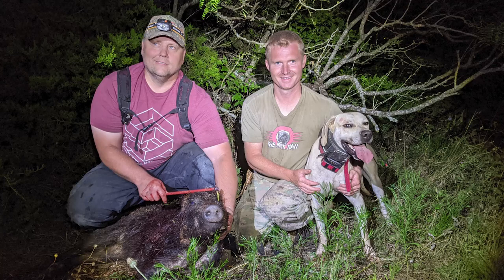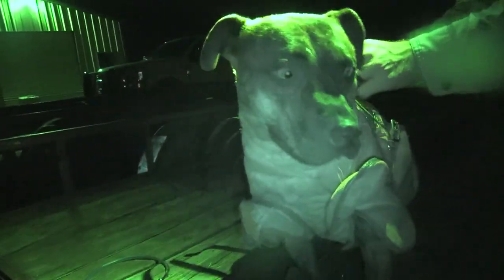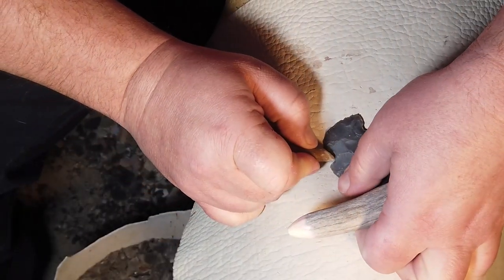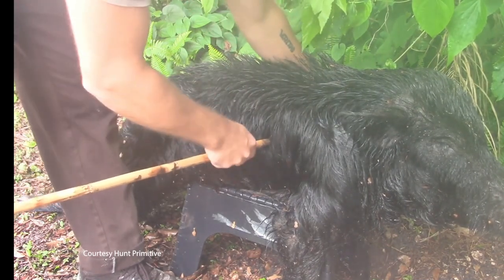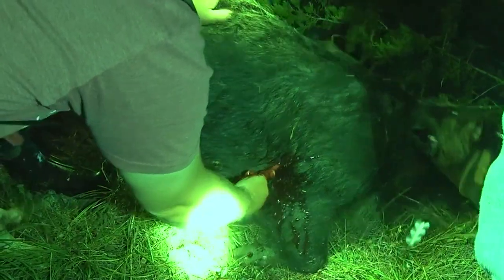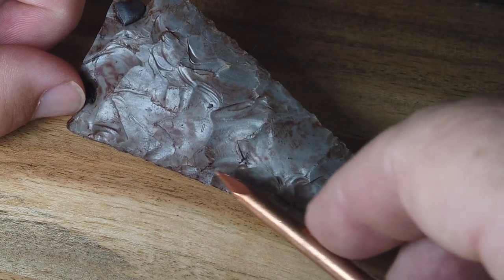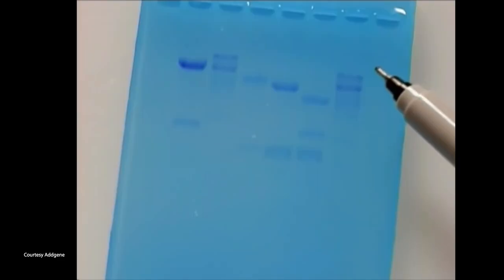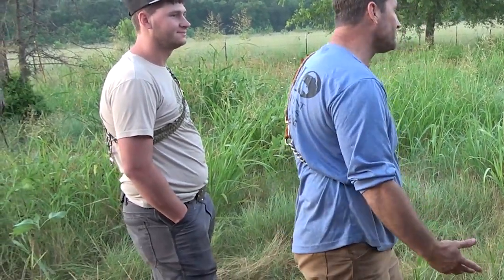Flint Spear Wild Boar Hunting, with Joseph Carter, The Minkman!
I knapped a point from Georgetown flint and was able to test it on a feral hog hunt in Texas.  Here I examine the lithic's use and explain how it relates to archaeologists use of Protein Residue Analysis to determine how some ancient lithics may have been used.

References:

Wild Hog Dogs! Mink Man's 1st!

FERAL SWINE: Manage The Damage

Feral Hogs in North America: An Overview

Up Close on a Bayed Wild Hog! Wild Hog Hunting

Atlatl (spear) & Stone point penetration test on a Pig.

Dr. Todd Surovell presents the First People and Last Mammoths in Wyoming

Mousterian Neanderthal spear heads. Such spear points have been found in Germany, illustration by Libor Balak

What is Gel Electrophoresis? | miniPCR bio™

Over 1,000 Ancient Stone Tools, Left by Great Basin Hunters, Found in Utah Desert